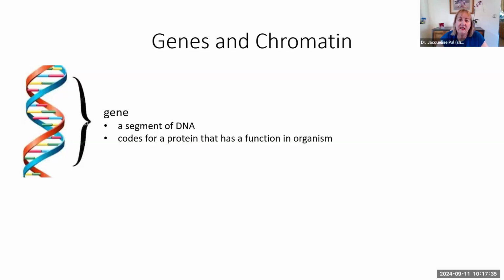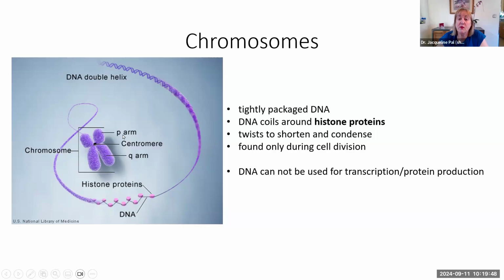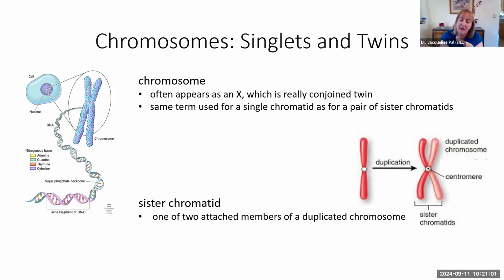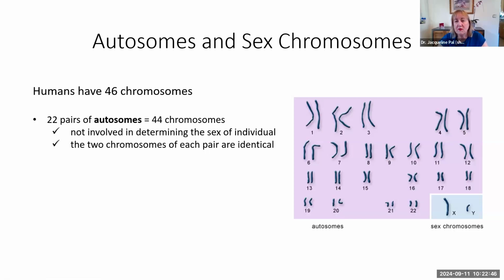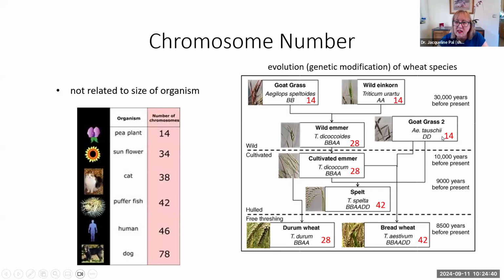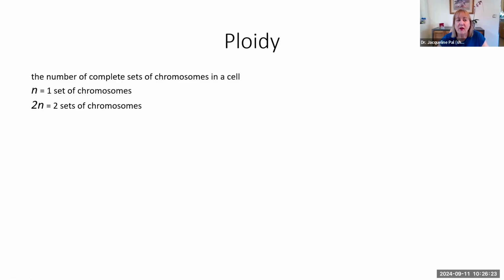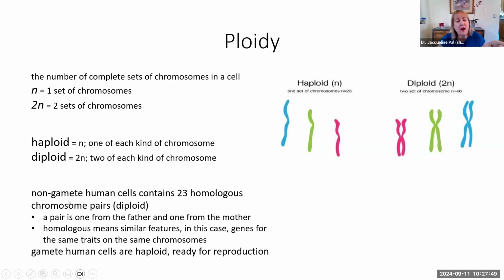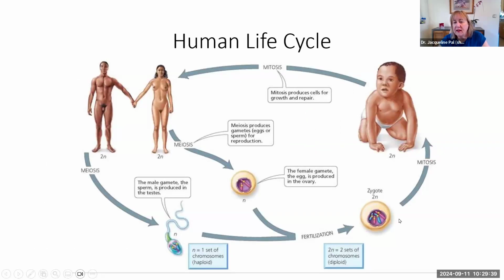hbio6a passing on your DNA 14 min